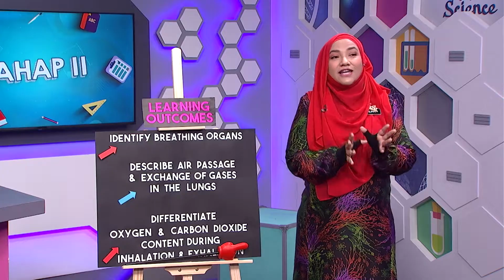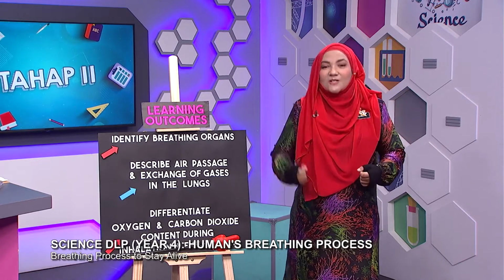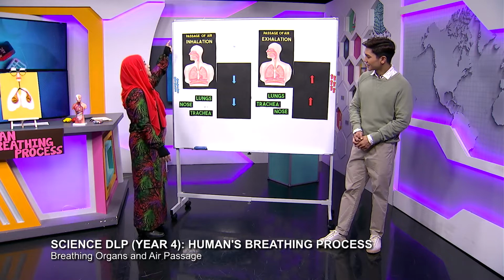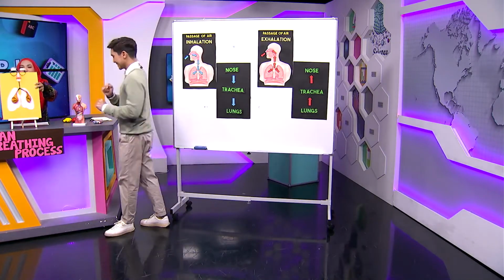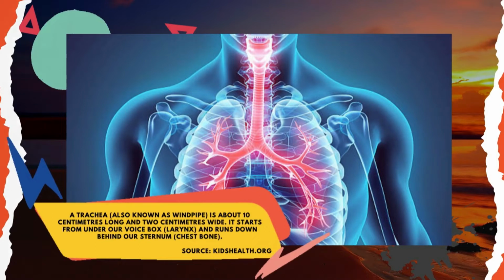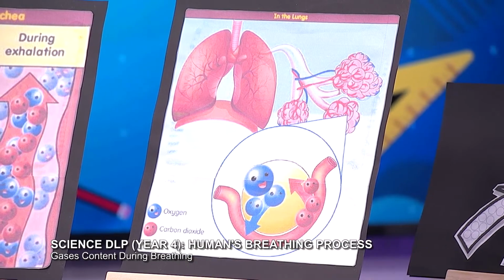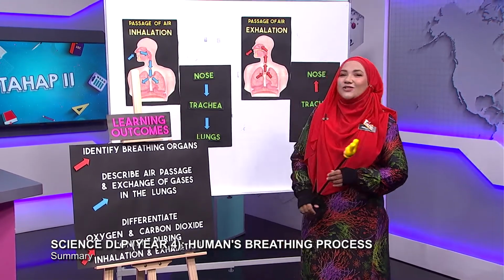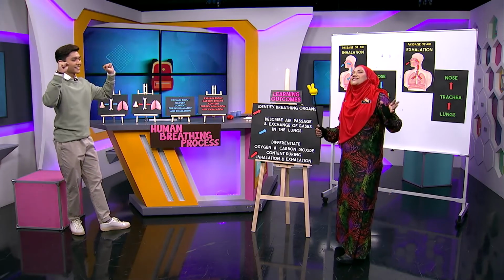DidikTV Tahap II 2022 Ep 14